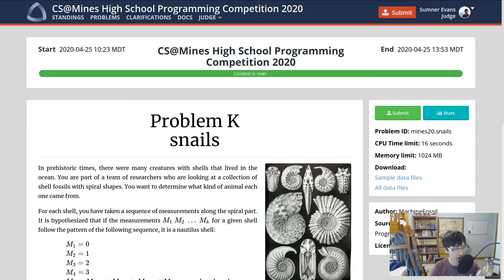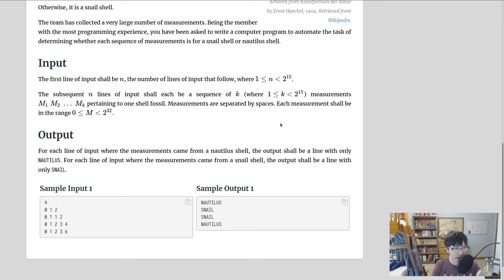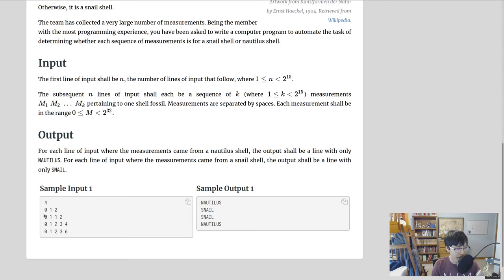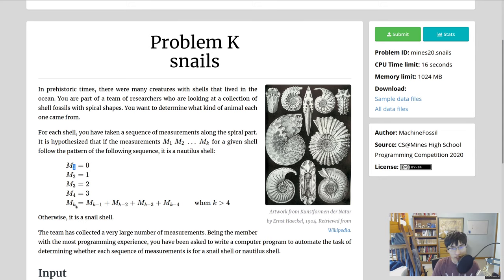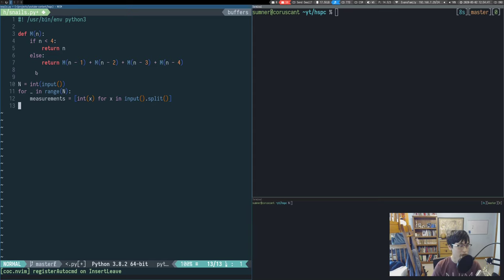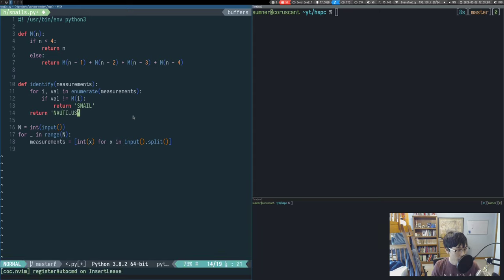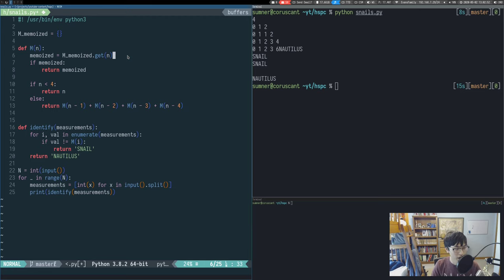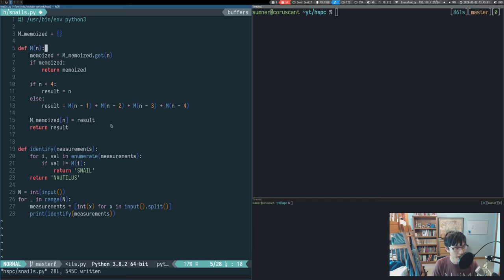Mines HSPC 2020: Problem K: Snails Solution and Explanation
In this video, I solve and explain the "Snails" problem, which was Problem K of the Mines 2020 High School Programming Competition hosted on April 25, 2020.

As I'm solving the problem, I try and provide as much commentary into my thought process and general-solving techniques. I hope that you can gain some insight into how someone with some experience in competitive programming and who currently makes a living as a software engineer might approach this problem.

Here are some timestamps of interesting points in the video:
00:00 - Introduction
01:16 - Why the input constraints make this problem difficult.
03:10 - Explanation of one method of making the algorithm efficient enough.
04:29 - Implementing the recursive version of the sequence.
05:51 - Loop through the input and compare it against the sequence.
08:57 - Applying memoization to the recursive function.
10:13 - I discuss the general memoization technique and how to apply it.

And yes, I've sped up the typing in a few places. I'm not that fast :)
Sorry for the slightly out-of-sync audio and video, still trying to learn!